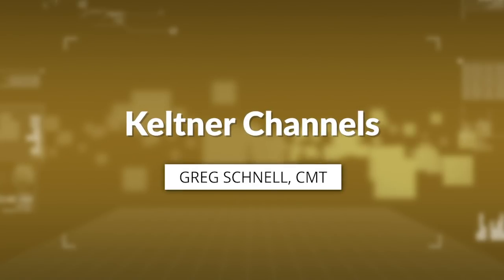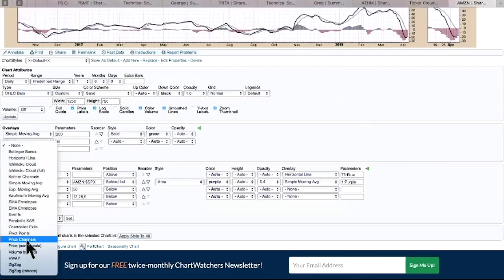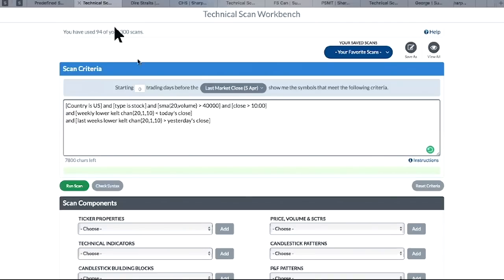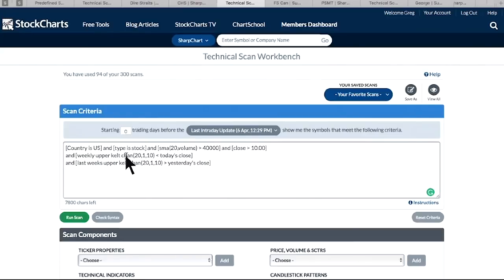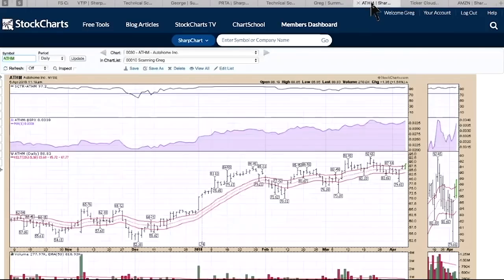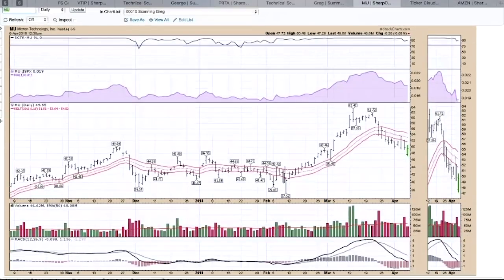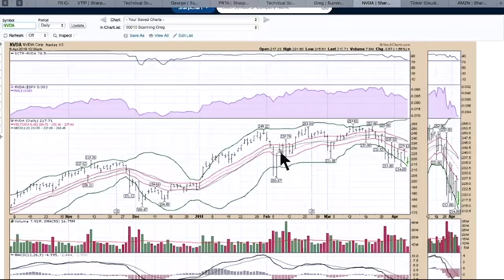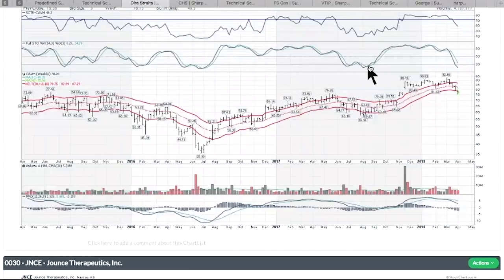Keltner Channels | Greg Schnell, CMT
Greg Schnell walks us through Keltner Channels using the StockCharts workbench and ChartSchool articles.

Keltner Channels are volatility-based envelopes set above and below an exponential moving average. This indicator is similar to Bollinger Bands, which use the standard deviation to set the bands. Instead of using the standard deviation, Keltner Channels use the Average True Range (ATR) to set channel distance. The channels are typically set two Average True Range values above and below the 20-day EMA. The exponential moving average dictates direction and the Average True Range sets channel width. Keltner Channels are a trend following indicator used to identify reversals with channel breakouts and channel direction. Channels can also be used to identify overbought and oversold levels when the trend is flat.